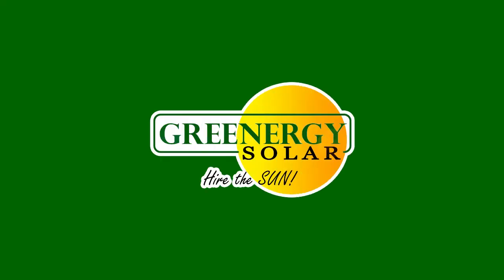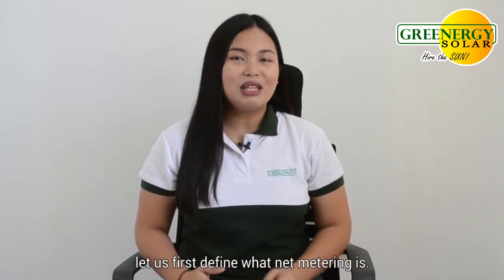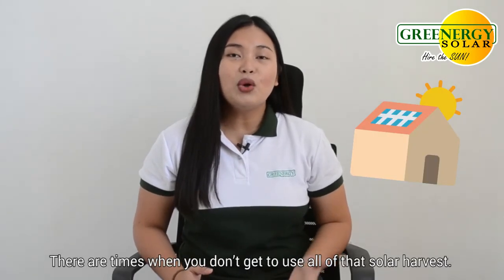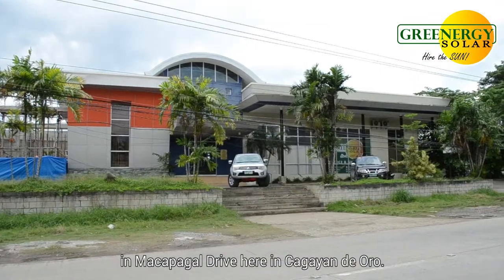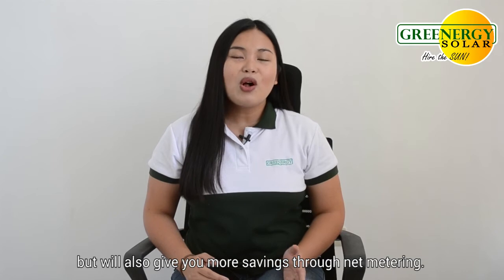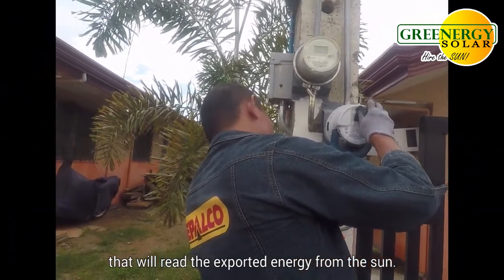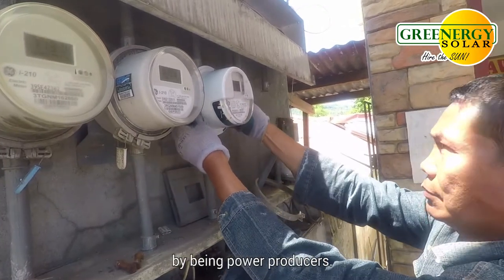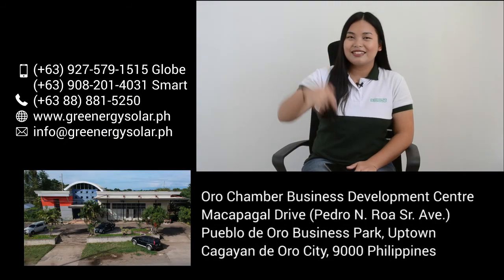How Net Metering Works | Earn More Savings Through Solar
Curious on how to earn money through solar? Be a power producer and get paid by your utility!
Check out this video to learn more about net metering.